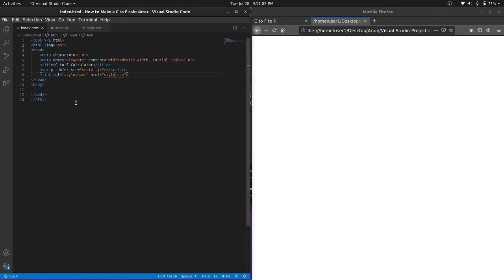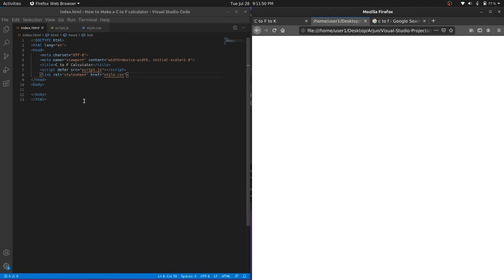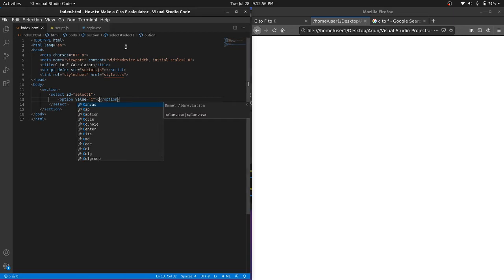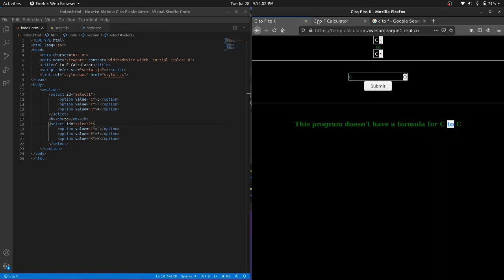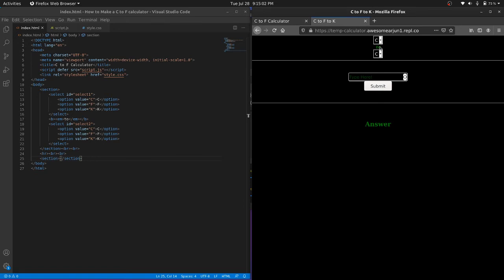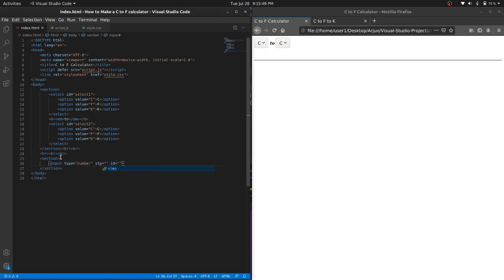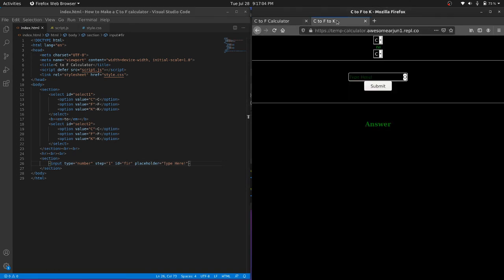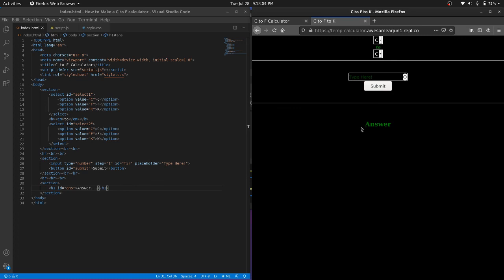How to make a temperature calculator (Part 1 HTML)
Today I showed you how to make a temperature calculator! (HTML part)